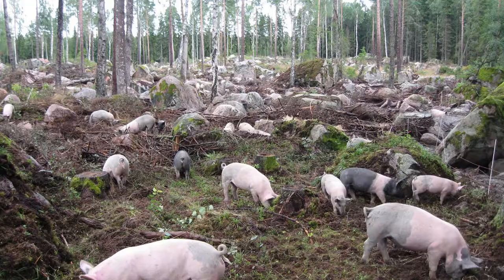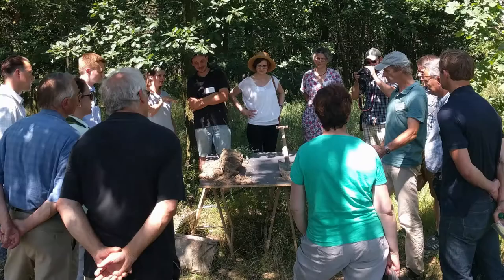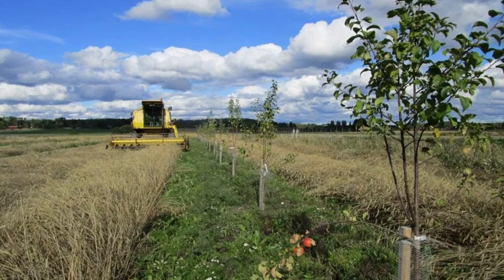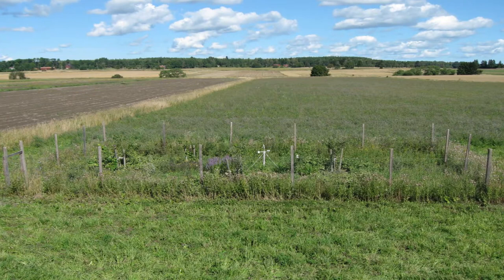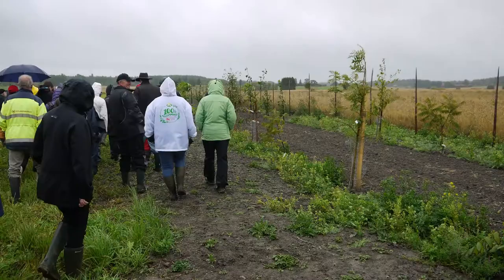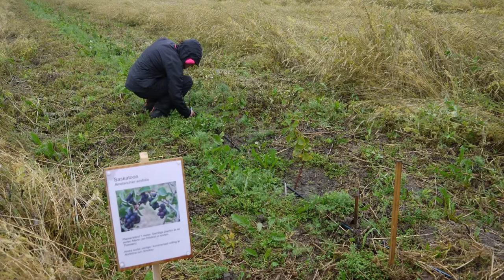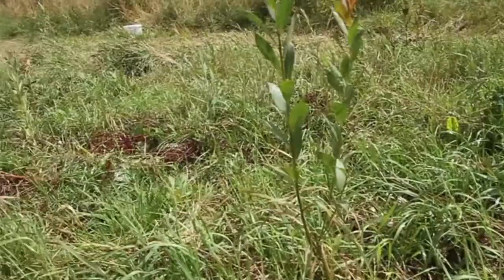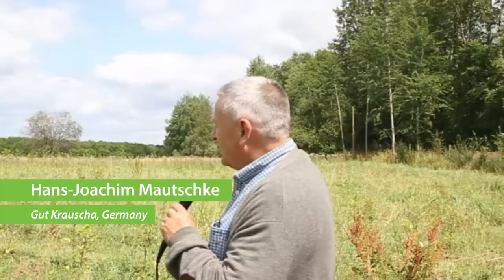Agroforestry - SOLMACC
Organic farmers from Germany and Sweden sharing their experience with agroforestry practices as part of the SOLMACC project.
Demonstrating the benefits of optimised agroforestry for climate change adaptation and mitigation and more!

You can choose from English, Swedish, Italian or German subtitles that were created by SOLMACC partners!

You can also choose subtitles in other languages through  YouTube’s auto-translate tool:
1. Click on the settings button on the video
2. Select Subtitles
3. Click on Auto-translate
4. Pick your language!